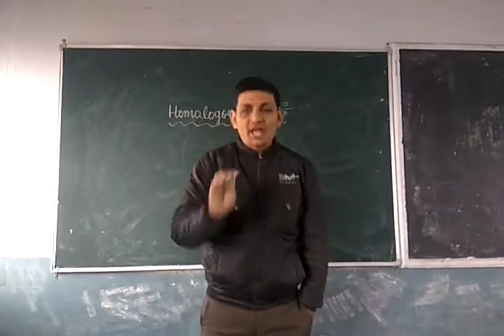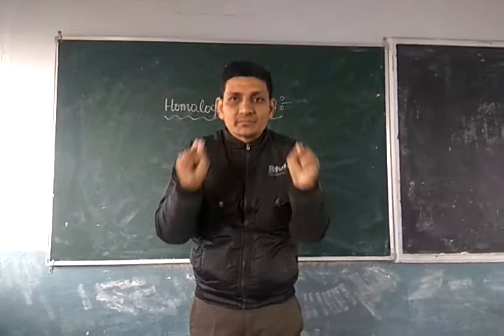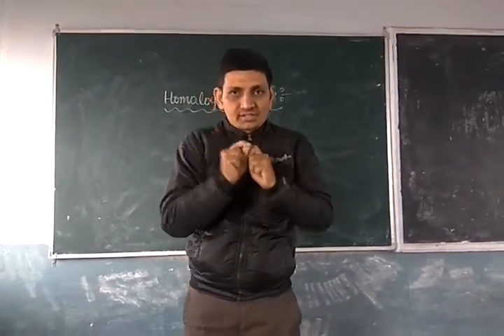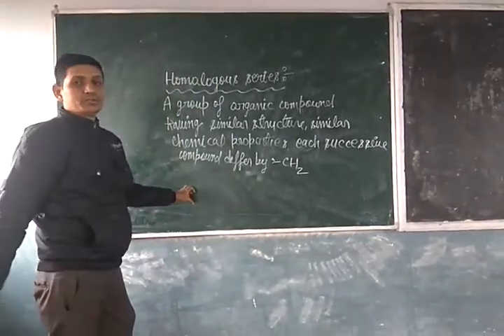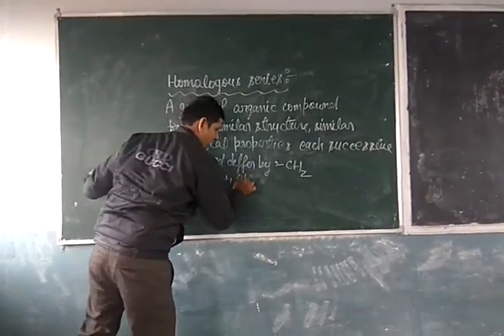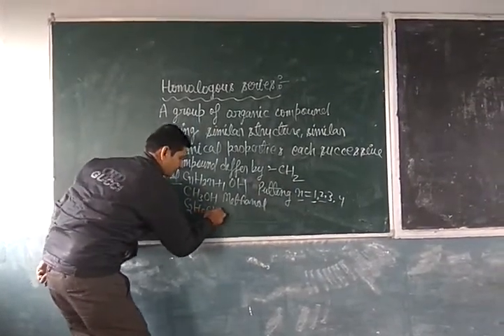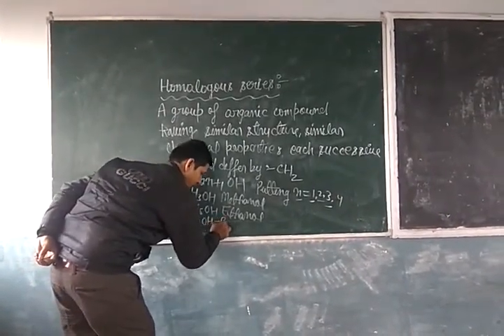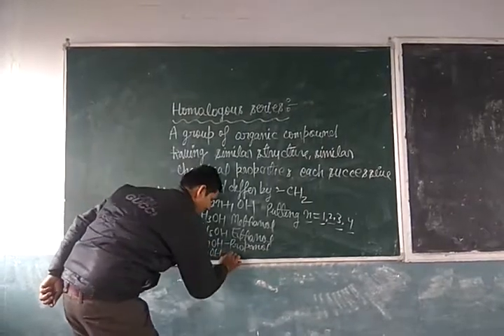CARBON AND IT'S COMPOUNDS homologous series